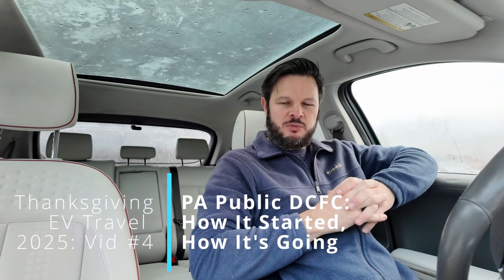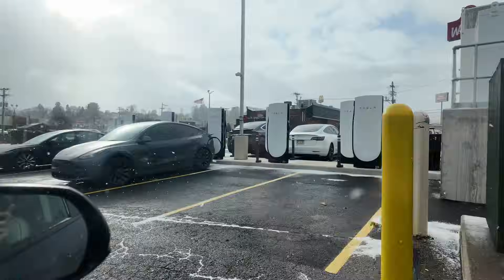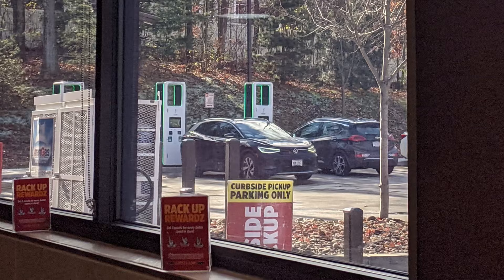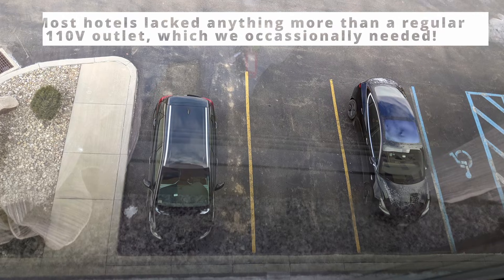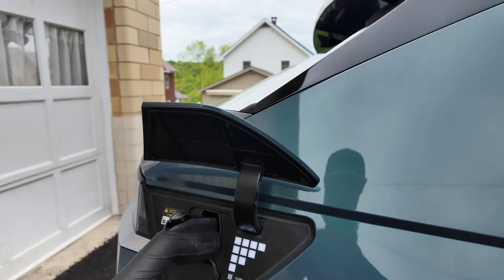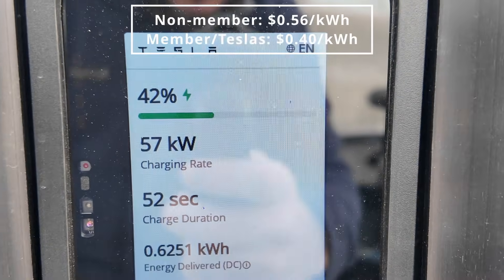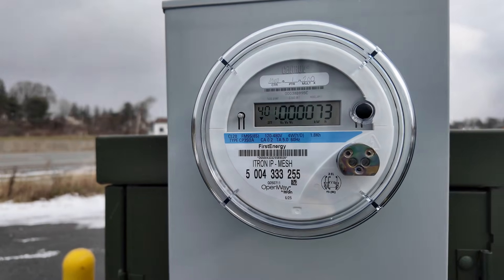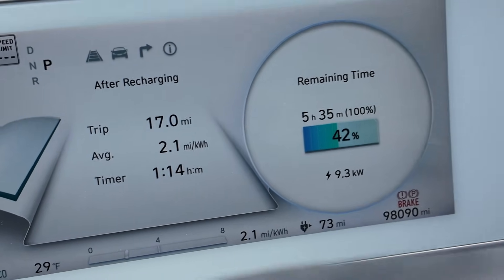The EVolution of Pennsylvania's DC Fast Charging | Thanksgiving 2025 EV Road Trip Vid 4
Squeezing in the fourth video of our Thanksgiving week travel in the IONIQ 5 before Christmas, taking the opportunity to look at how radically the DCFC options in Pennsylvania have changed since our early 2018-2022 trips in the Chevy Bolt EV.

There will be one more video about the return trip charging, possibly, or we might wrap it up into Christmas travel, as the routes are comparable. Whatever happens, have a wonderful holiday season and let us know how the DCFC options are evolving in your area.